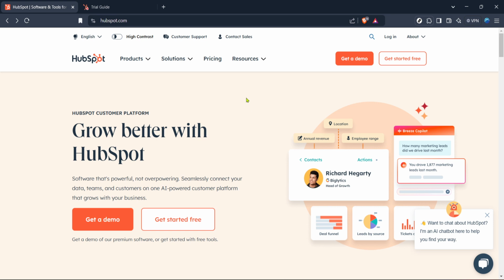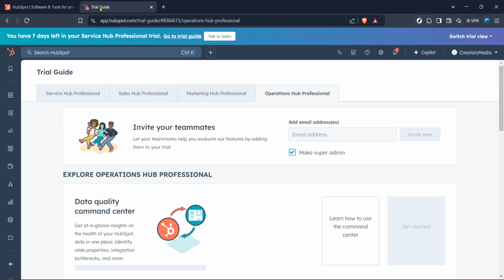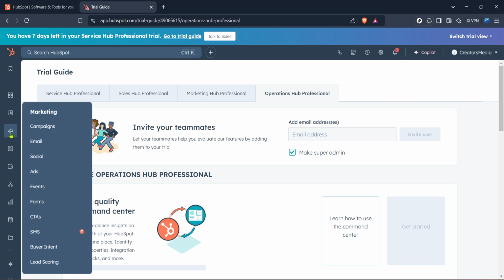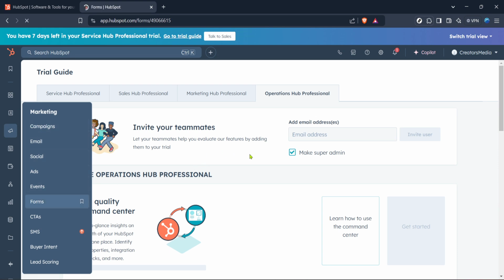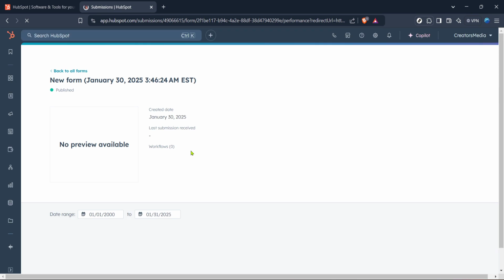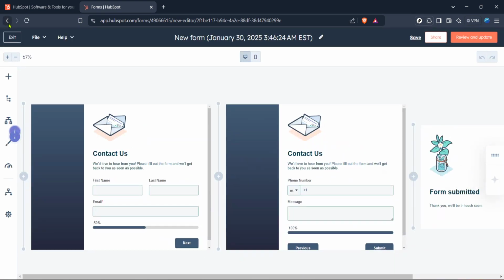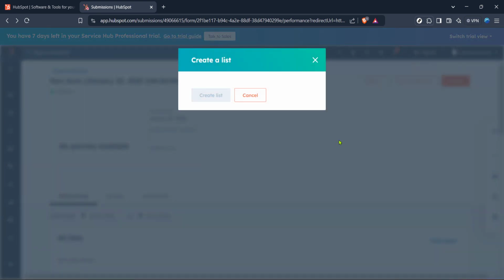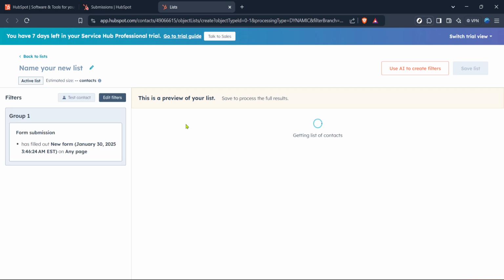How to Create a List of Contacts From a Hubspot Campaign (Full 2025 Guide)